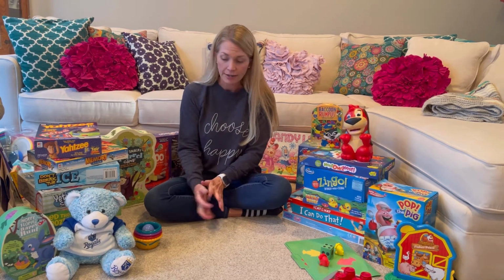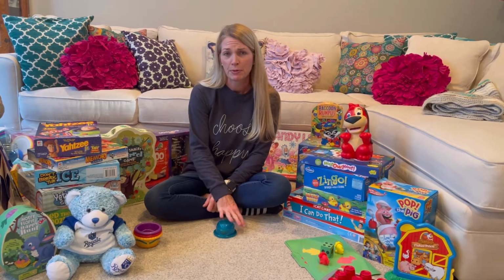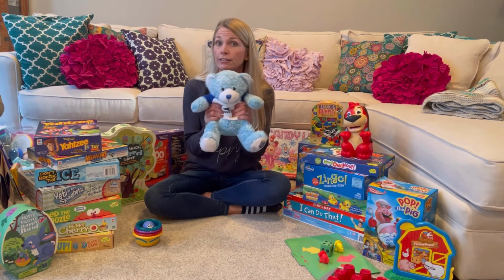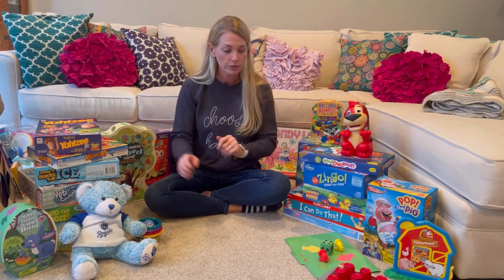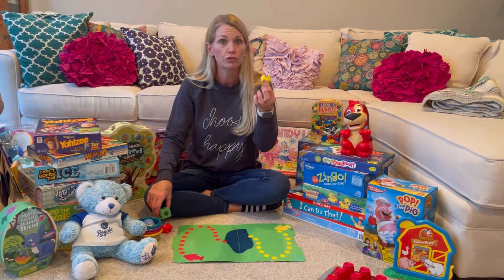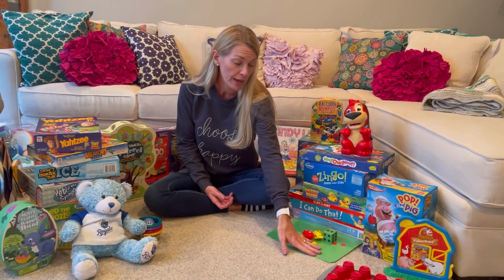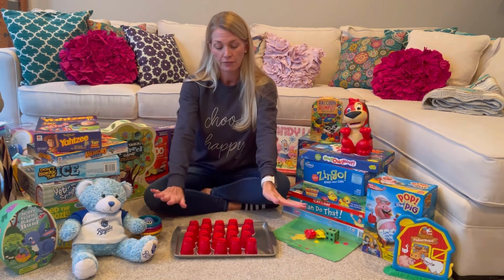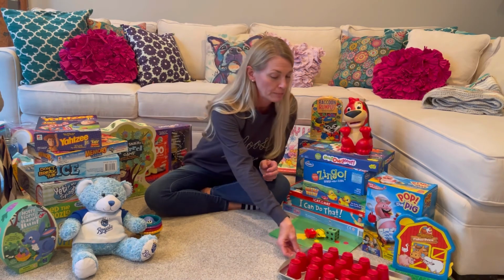Virtual Family Game Night #3 with LSR7 Parent Educator, Jennifer Smith